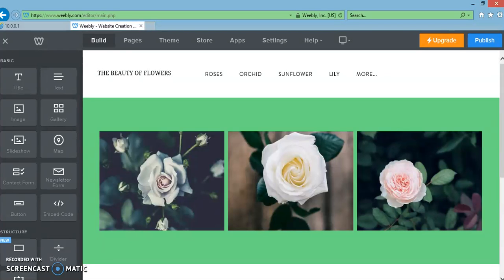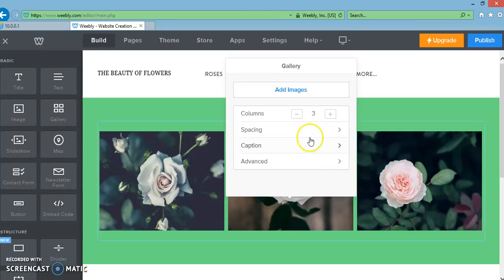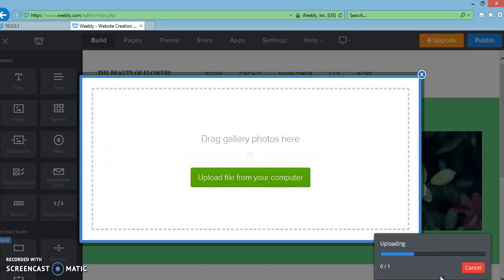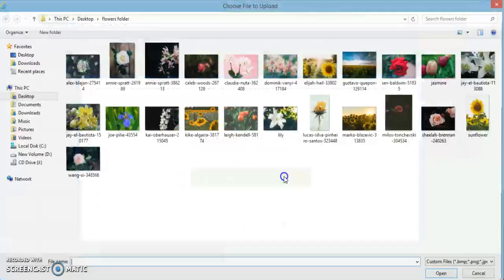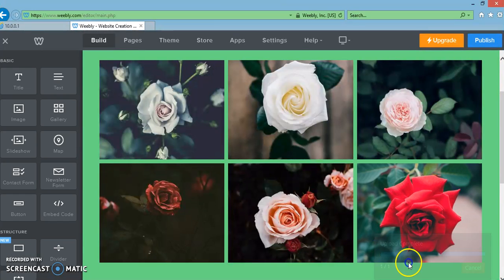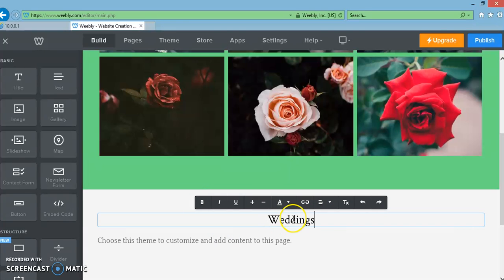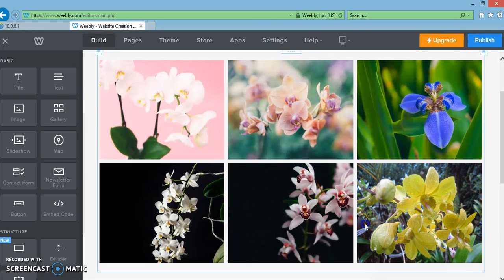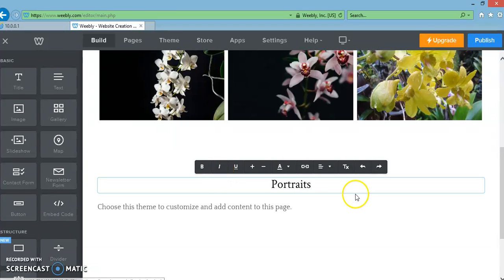weebly update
Description